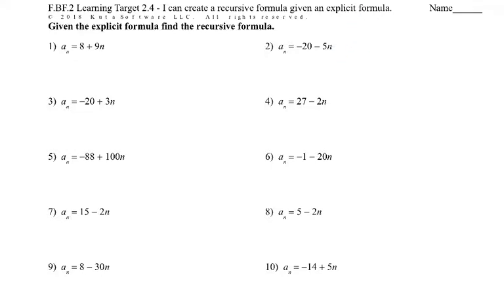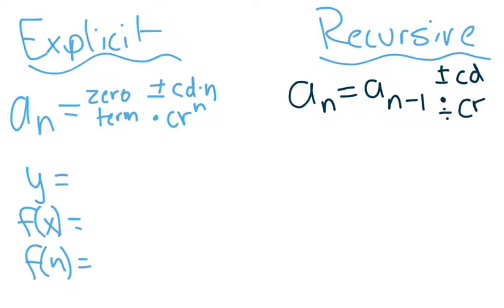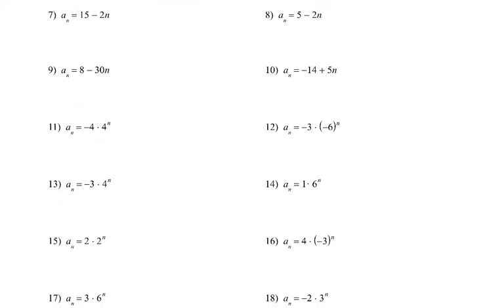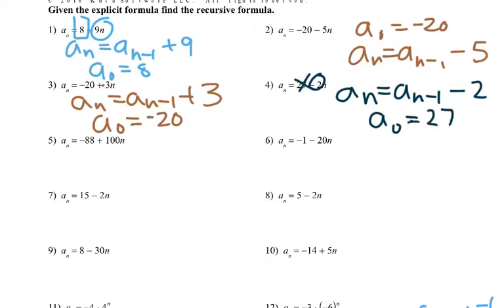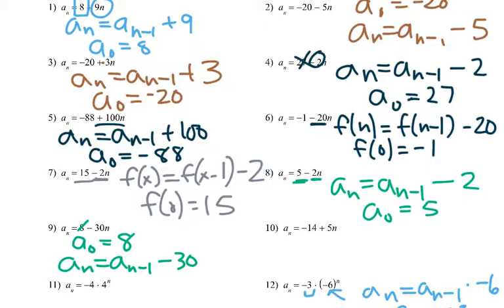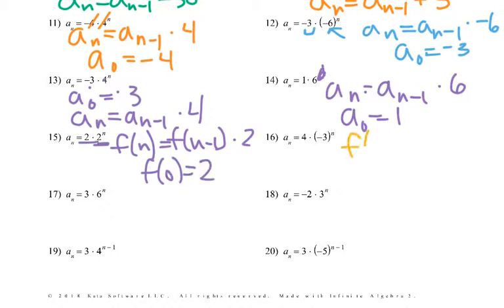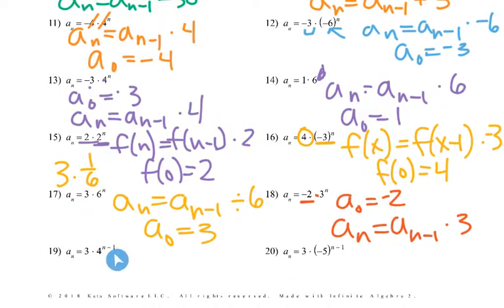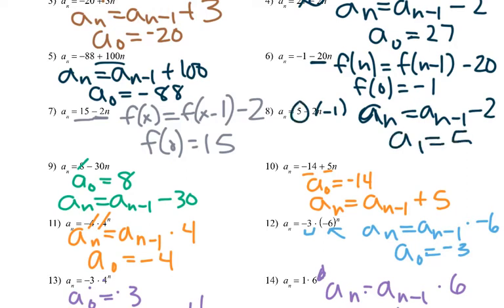Math 1 Sequences F BF 2 Learning Target 2 4